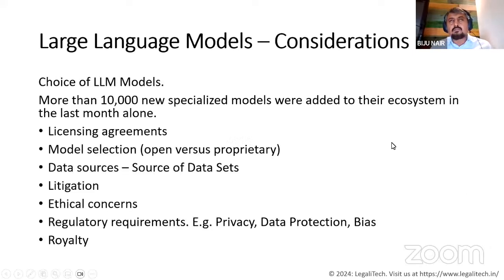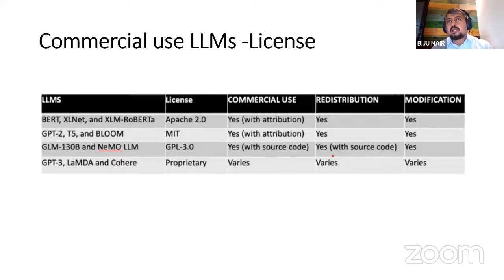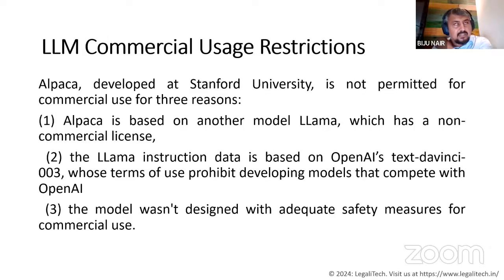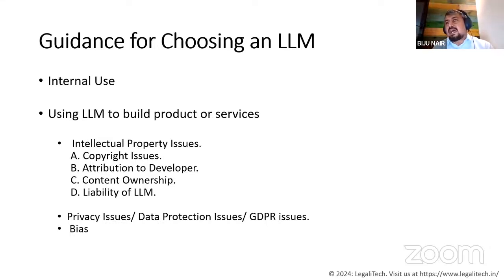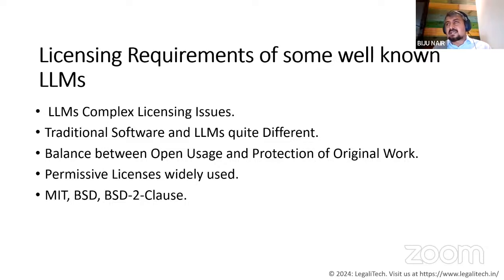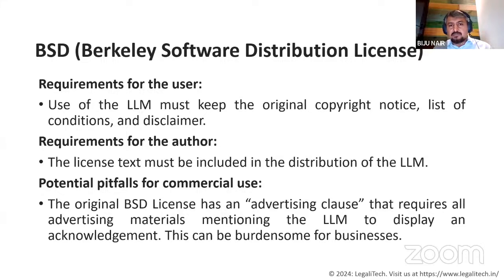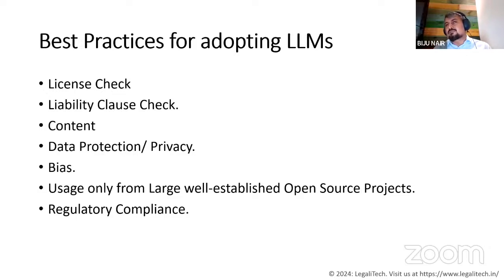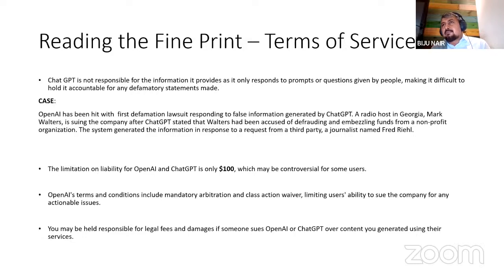LLMs and licensing | Biju Nair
Large Languagage Models (LLMs) of various types are available, both proprietary and open source. Any adopter of LLM is often confused about which LLM to chose from.

License terms of LLMs is one basic factor for adoption of any particular LLM. Amongst well known proprietary LLMs, the fundamental difference is the License Terms. Open source LLMs have different background licenses which impose different limitations on use.

This talk will cover:

    What are the licenses of well-known Open Source LLMs?
    What are best practices are to be used while adopting LLMs?
    Some LLMs claim to be Open Source, although in reality they are not. How does one understand the differences?
    Liabilities and legal considerations while using LLMs.

This talk is beneficial for developers, coders, engineering teams, and any user of LLMs.